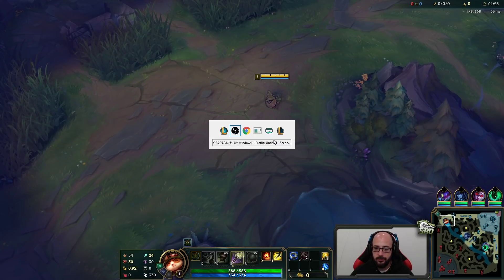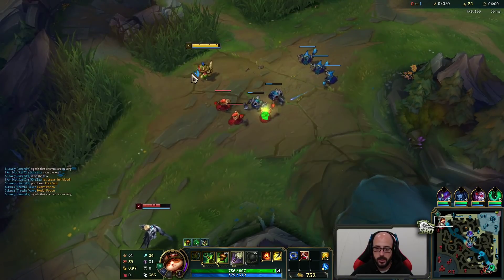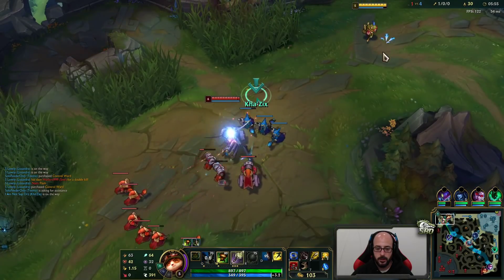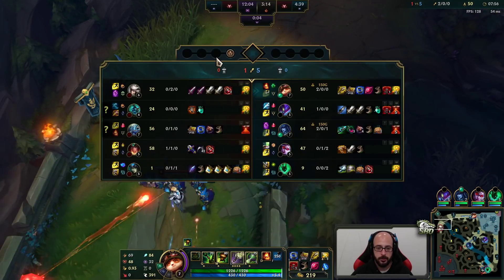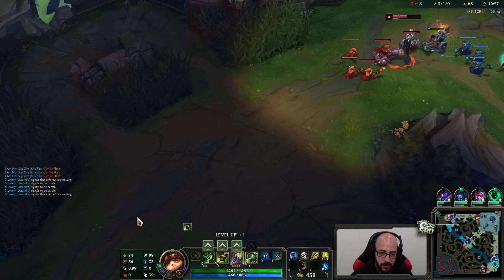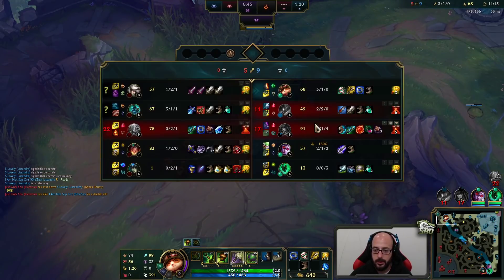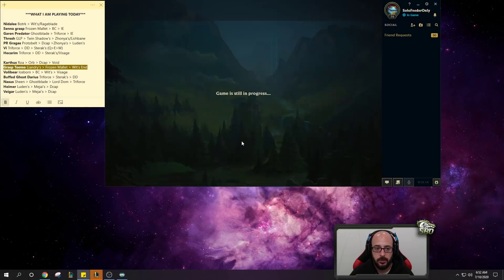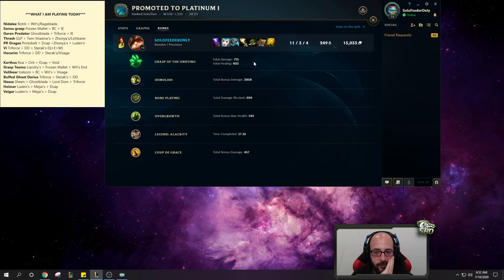I have just discovered the MOST Tilting Teemo Top Build... League of Legends Teemo Gameplay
New Tank Teemo Top Gameplay! League of legends Teemo Season 10 gameplay!

Season 10 Teemo runes guide League of Legends
Grasp - Demolish - Bone Plating - Overgrowth
Alacrity - Coup de Grace
10% Attack Speed - 10 AD - 6 Armor